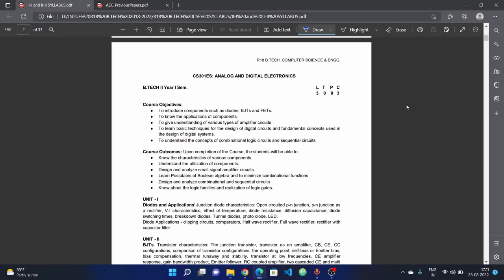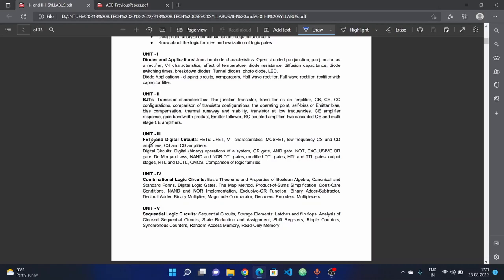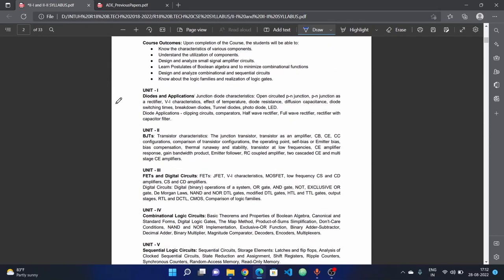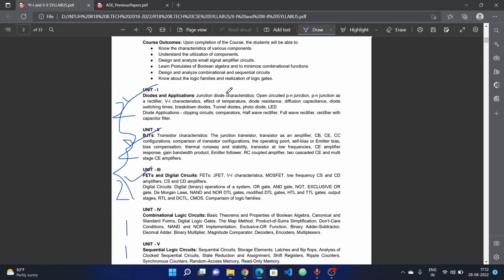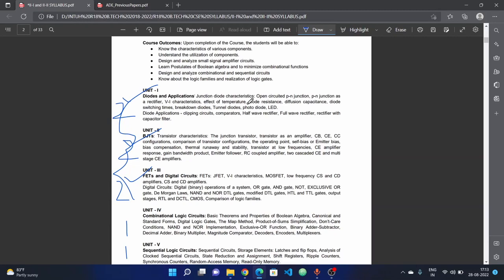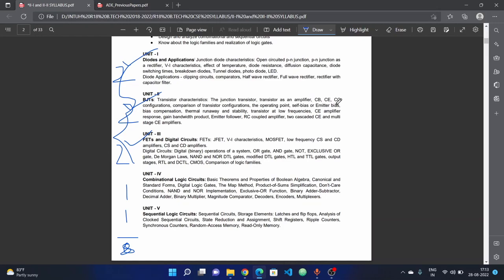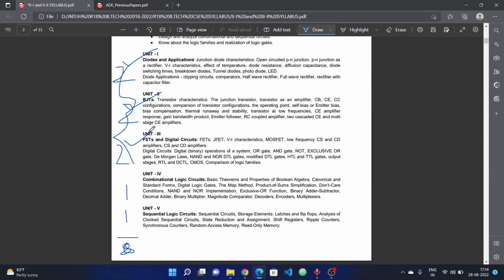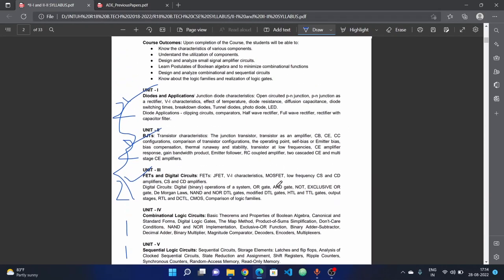How to Study for ADE Exam? || JNTUH R18 2-1 B.Tech Sem Exams || RAJ'S TECH IN YT